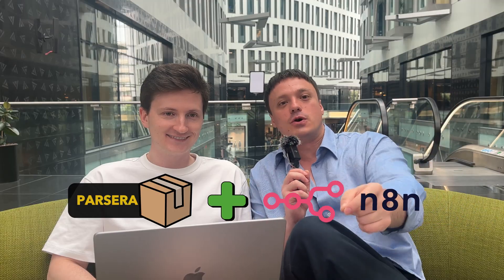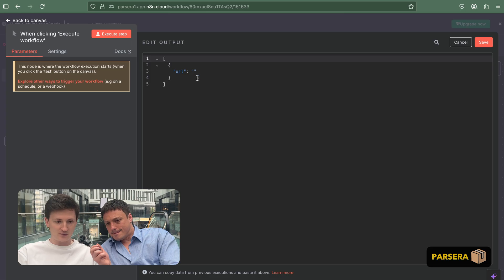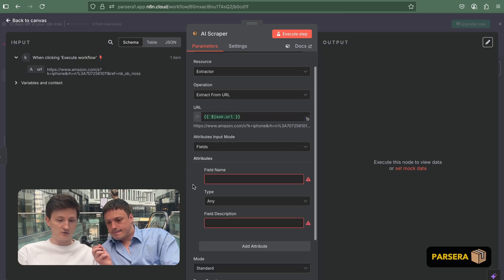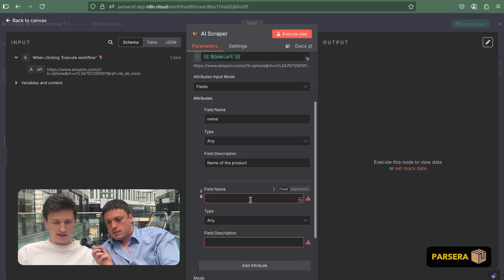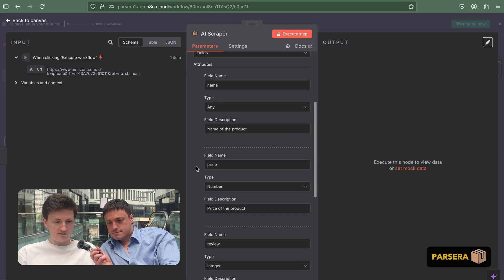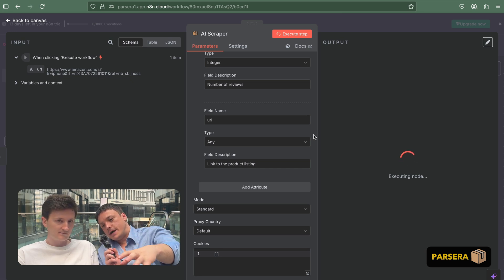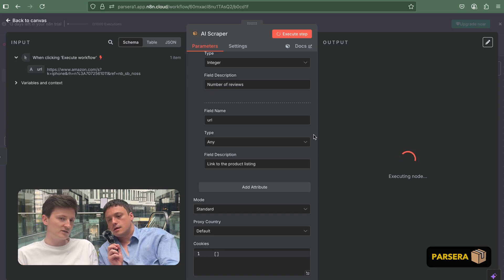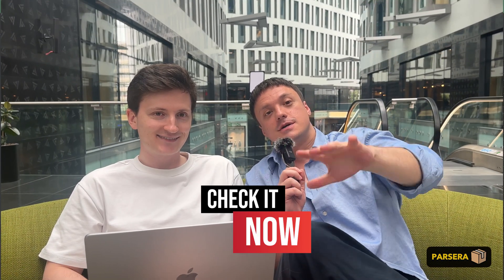Review and Setup of the Parsera AI Scraper in n8n cloud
Setup of the best AI Scraper made by Parsera in the n8n cloud.
- Find our scraper on n8n Cloud by simply typing "AI Scraper"
- Install self-hosted version (link in comments)